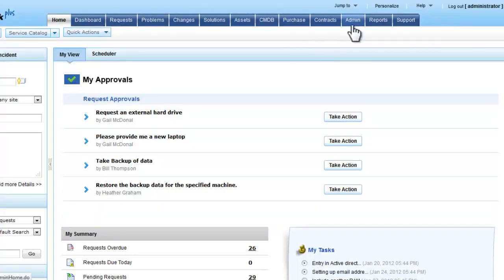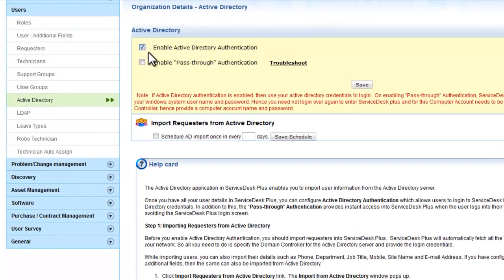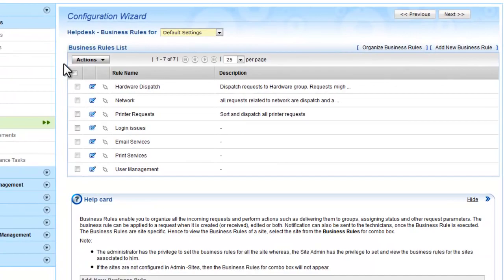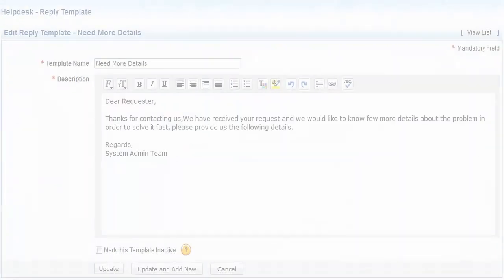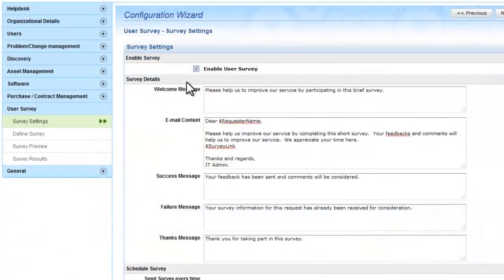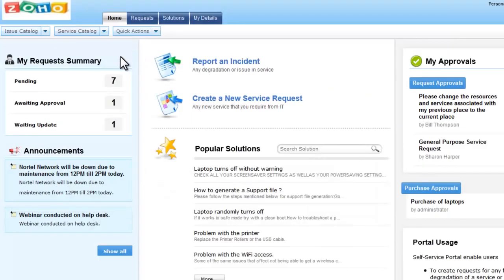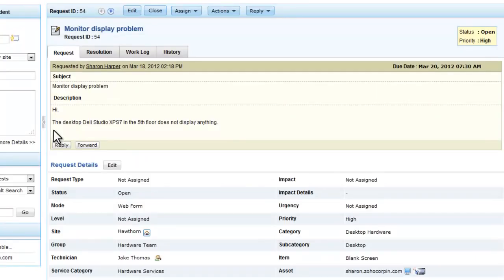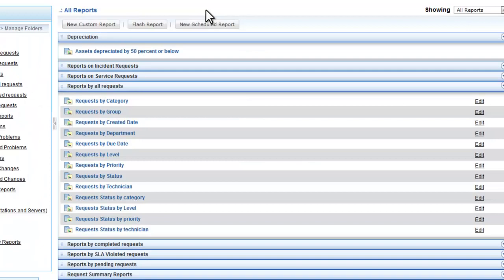Incident Workflow in ServiceDesk Plus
ManageEngine ServiceDesk Plus Incident Management workflow explained